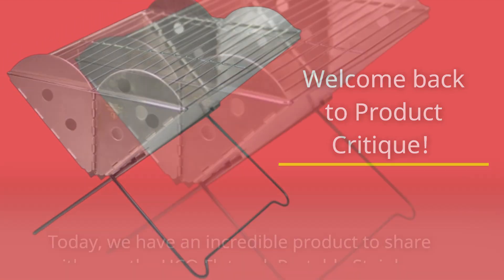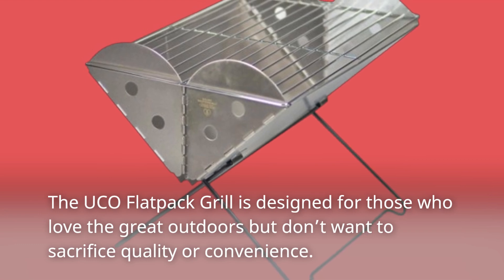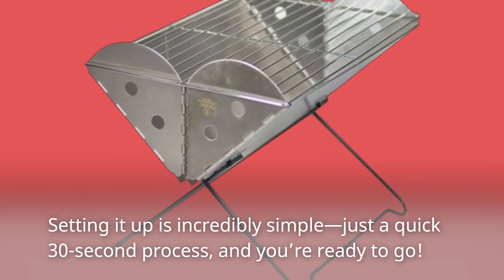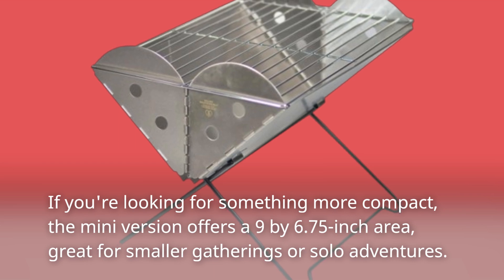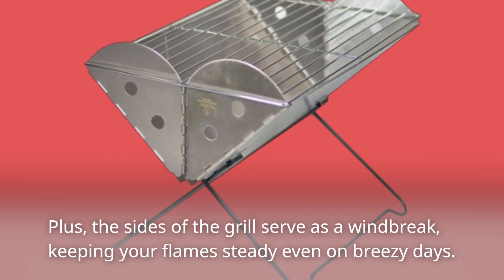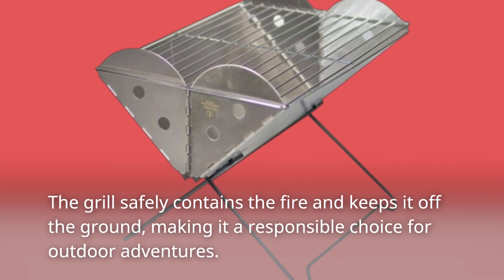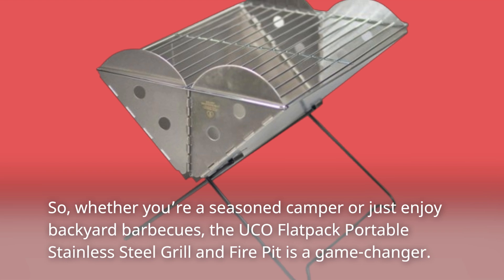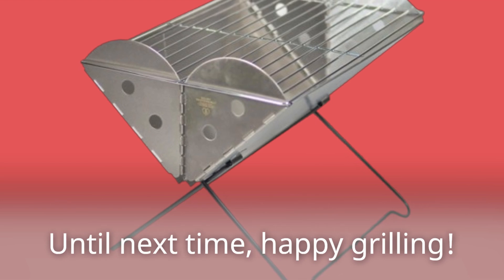🔥 UCO Flatpack Portable Stainless Steel Grill and Fire Pit | Best UCO Flat Pack Grill 🔥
Amazon Product Name : UCO Flatpack Portable Stainless Steel Grill and Fire Pit

In this video, we review the Best UCO Flat Pack Grill, the perfect solution for outdoor cooking enthusiasts and campers alike. This portable grill is designed for convenience and ease of use, allowing you to enjoy delicious meals wherever your adventures take you. The Best UCO Flat Pack Grill features a unique design that makes setup and takedown a breeze, without compromising on performance or durability.

Join us as we demonstrate how to assemble the grill, share cooking tips for the best results, and discuss why this grill is a must-have for your outdoor gear collection.